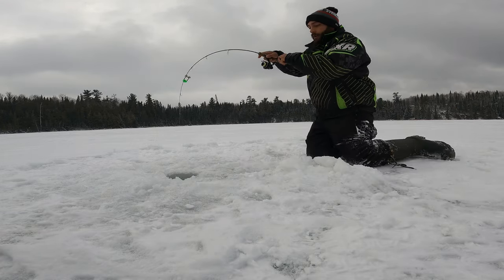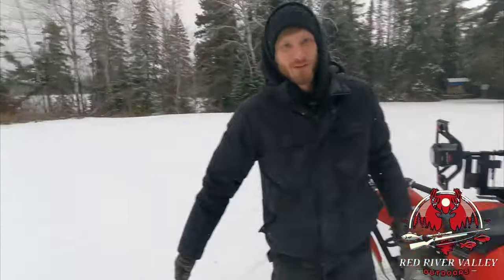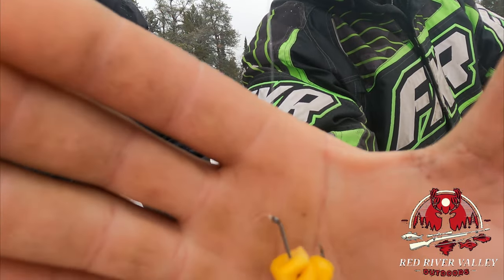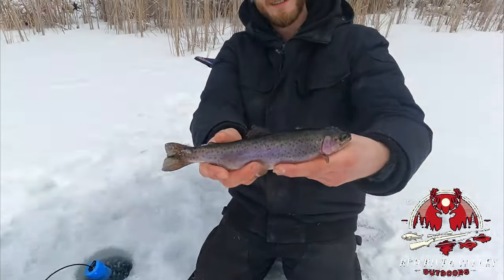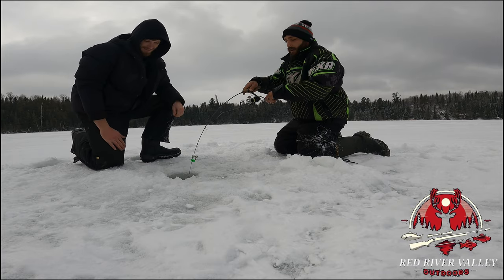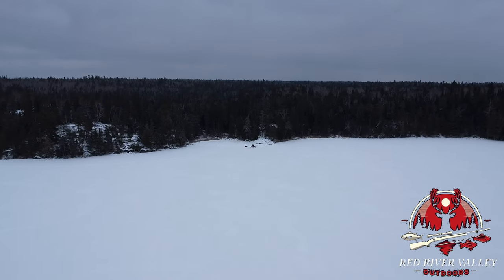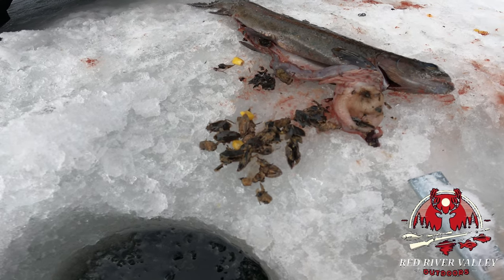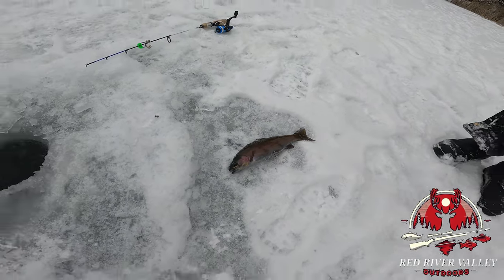How to Catch stocked trout with CHEAP bait (Lyons Lake, Manitoba)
Ice fishing for stocked trout can be tricky sometimes. In this video Brendan from @sandyriveroutfitters4869 and myself share some tips and tricks we use as well as some CHEAP bait that helped us catch our FIRST stocked trout through the ice!

shortcuts
0:00 - intro
1:45 - how to find fish without livescope
3:19 - the secret bait
5:38 - jaw jacker
7:40 - trout dough
8:25 - big trout
10:55 - location
12:15 - cleaning a rainbow
15:40 - outro